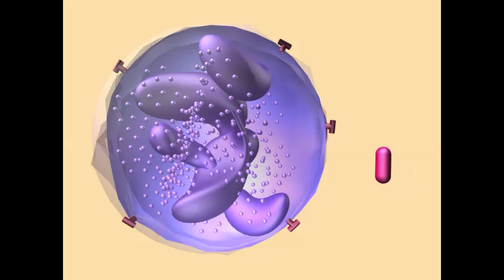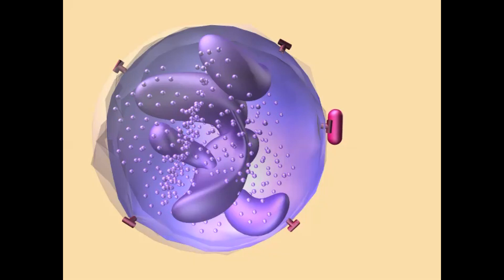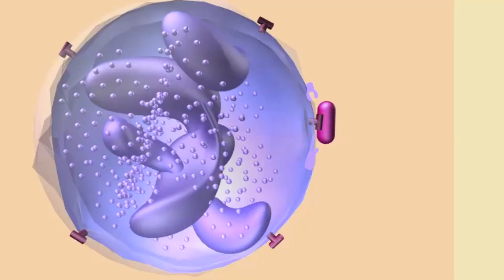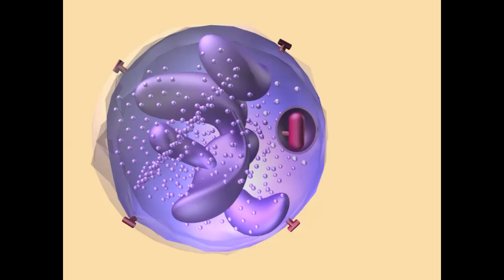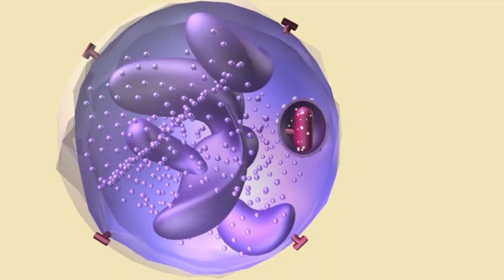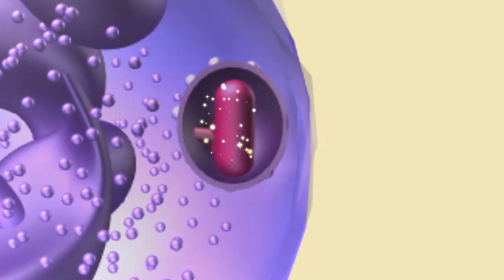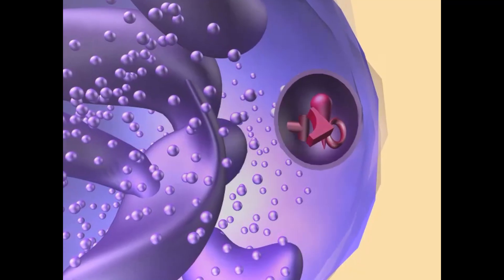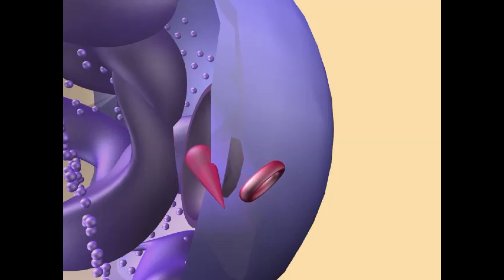PHAGOCYTOSIS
This video is part of a playlist on innate immunity at my youtube channel drjahn41.